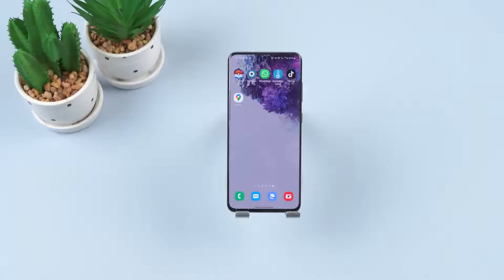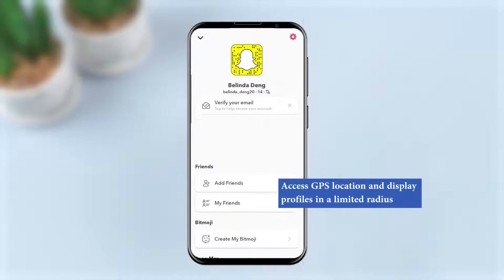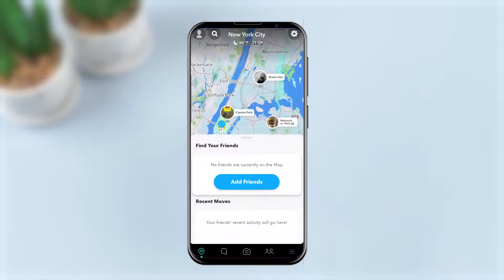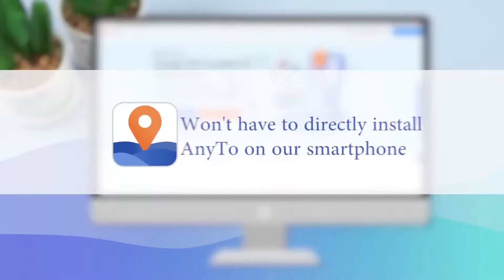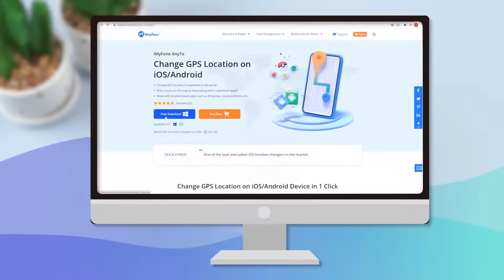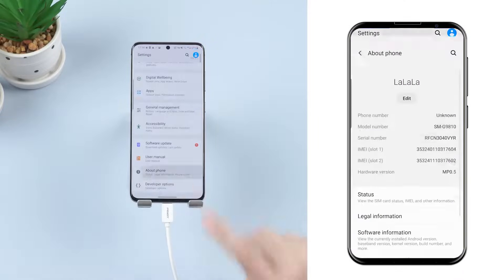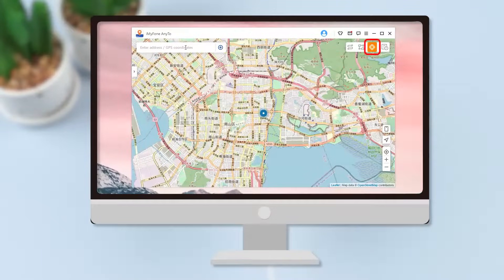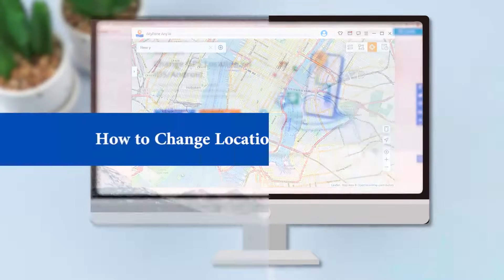How to Change GPS Location on Android (No Root )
This video will show you the method to change GPS Location on Android .